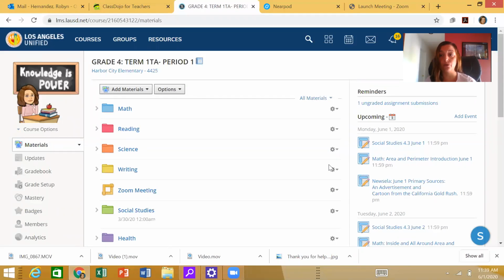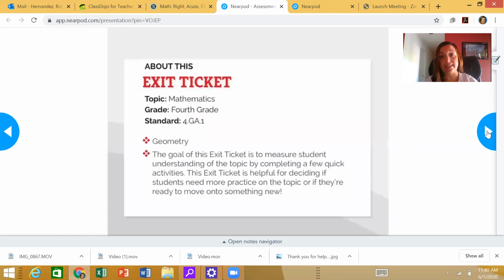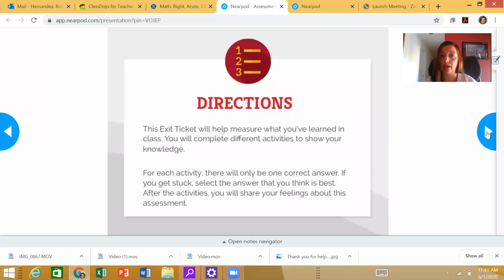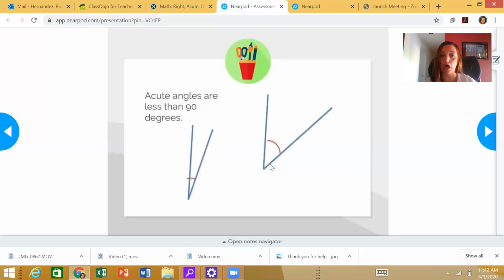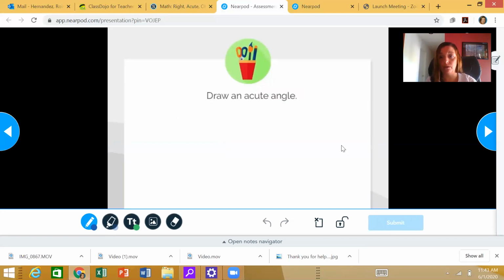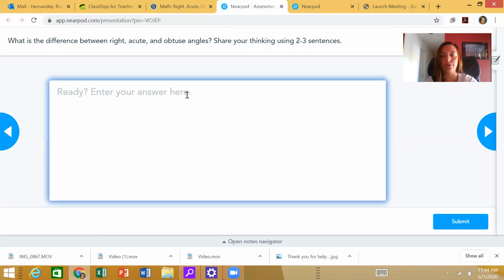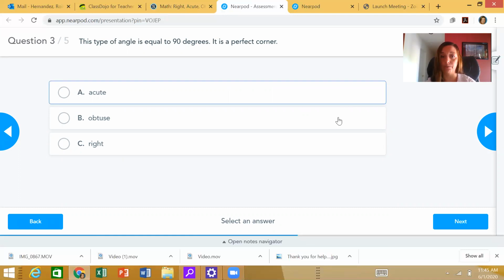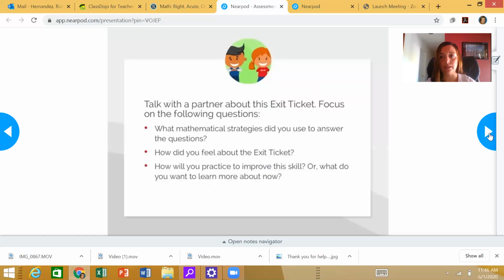Math June 11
Right, Acute, Obtuse Angles